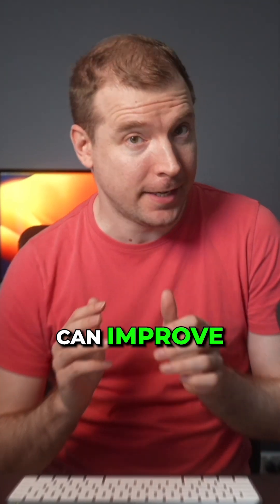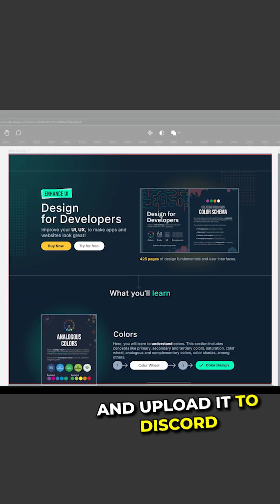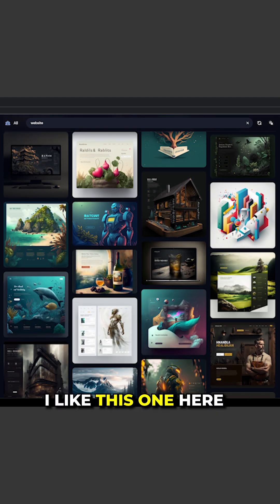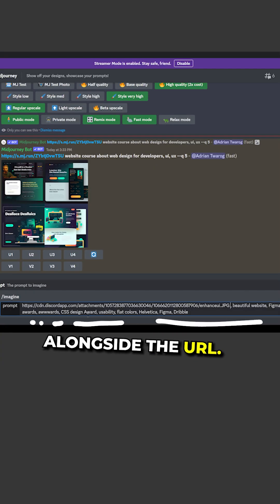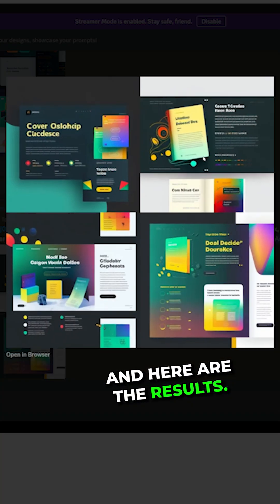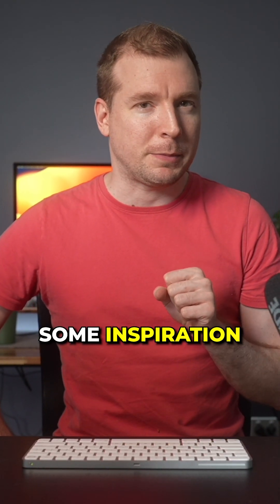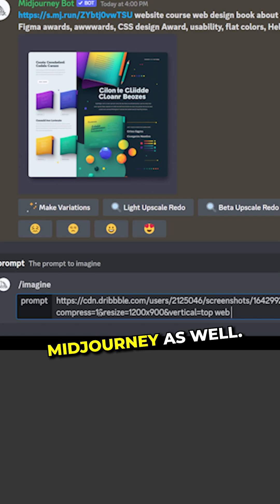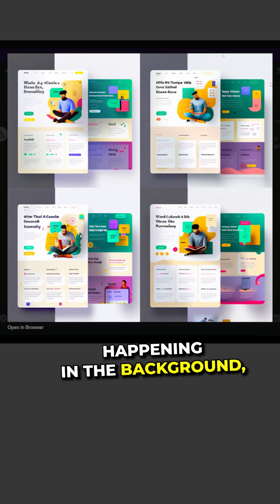How AI Art can Redesign Websites with MidJourney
AI Art like midjourney can improve existing website designs and even redesign them! This video covers how to use artificial intelligence tools like Mid Journey and Dalle 2 and plug your web design in to create new ui and ux variations you can use as both graphics inspiration and for your own use if you're making a website portfolio or user interface!

AI Art Web Design will be a growing way to make beautiful ai website designs in the future. If you want to learn more about using things like ChatGPT, No Code, or even Editor X, check out the links below and join the community! The goal is to redesign my website and improve on older web designs through the web redesign process with the help of AI.

This channel also has the backing of Editor X. You can find our Community Discord below: